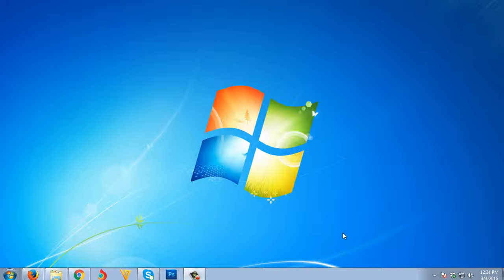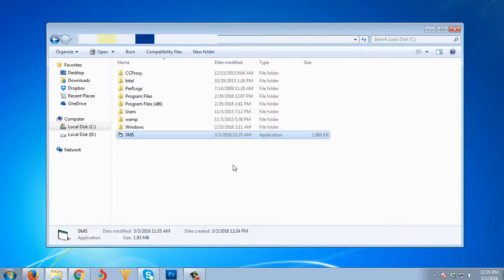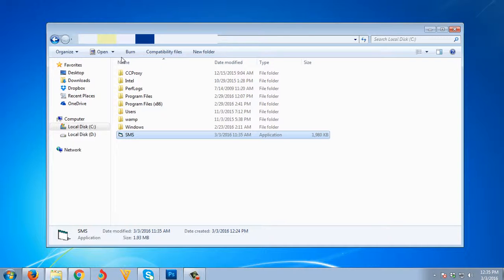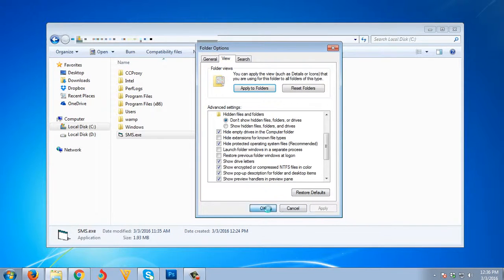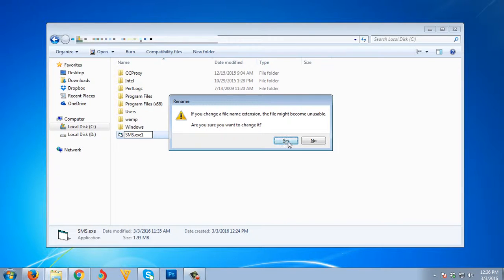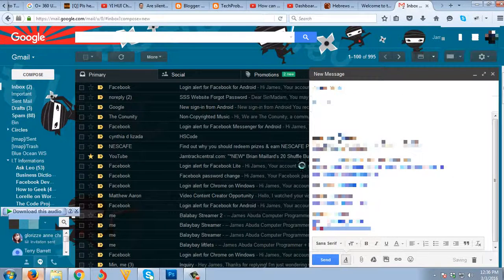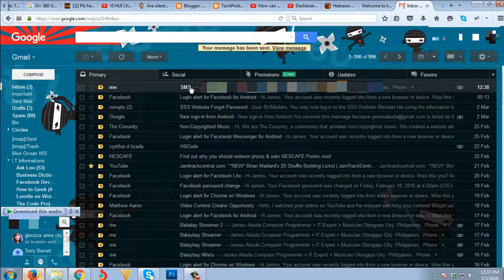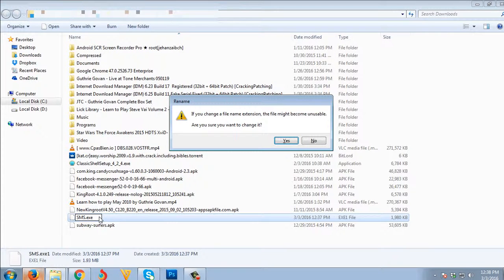How To Email Executable EXE Files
This video will show you How To Email Executable EXE Files.

Email services like Gmail and Yahoo do now allow you attach .exe file to your email for security reasons, so this video will show you the trick on how you can attach Executable EXE Files to your email.